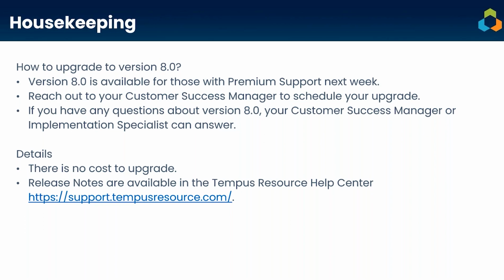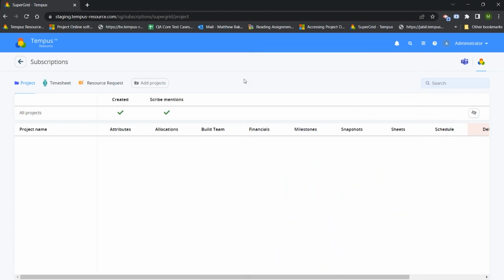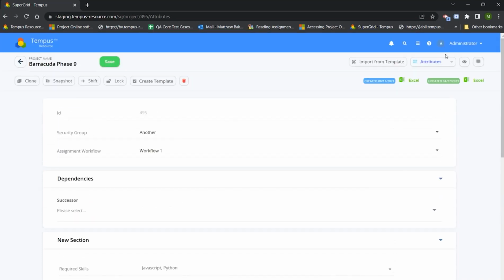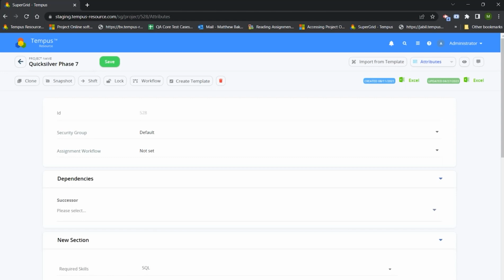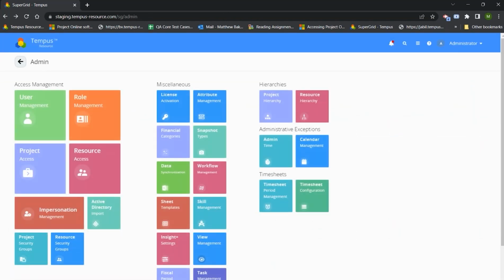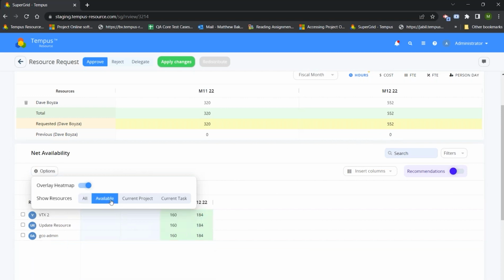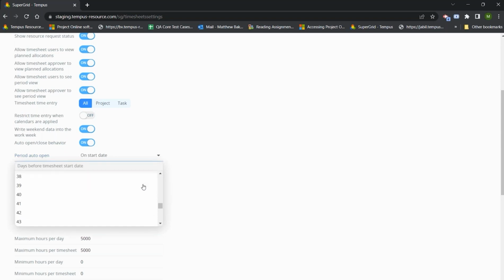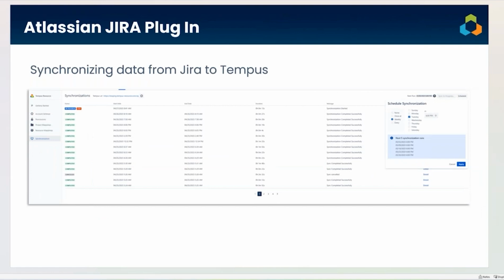Tempus Resource Version 8.0 Release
Sean Pales, Managing Director, Matthew Baker, Director of Customer Support, and Manny Khurana, Product Director, break down all the exciting new features of Tempus Resource version 8.0. With version 8.0, users can subscribe to updates via Microsoft Teams, use the Resource Recommendation Engine and more!

0:00 Intro
0:33 How to Upgrade
1:27 Webinar Agenda
2:24 Audit Log Data Retention
3:40 Microsoft Teams Integration
4:22 Microsoft Teams Threshold
5:36 Microsoft Teams Bot Config
8:53 Tempus Resource 8.0 Live Demo
1:11:07 Atlassian JIRA Plug-In
1:14:05 How to Get Tempus Resource 8.0